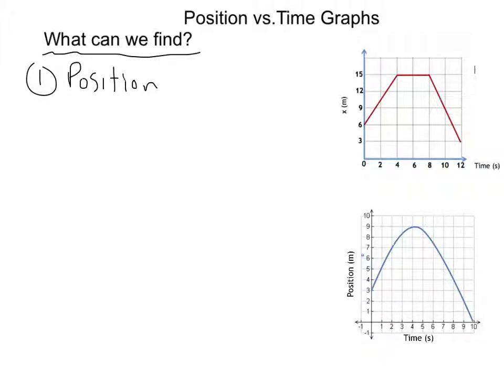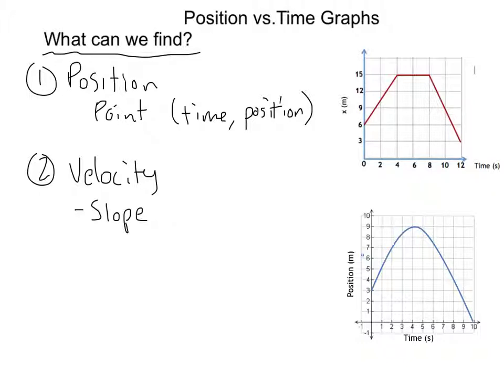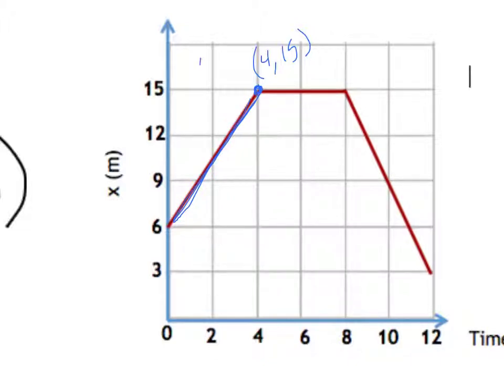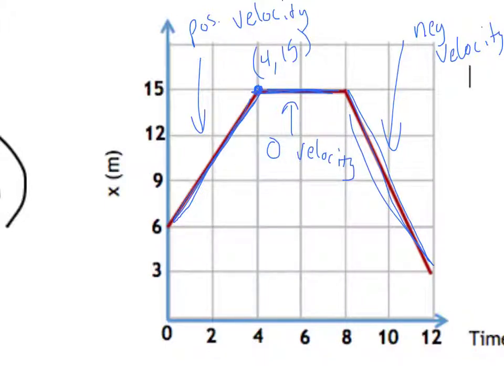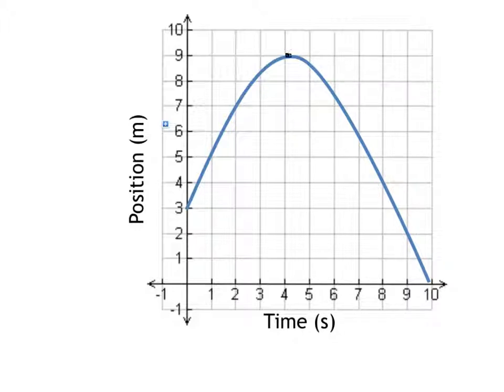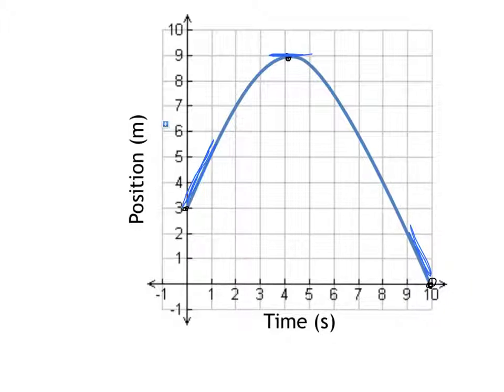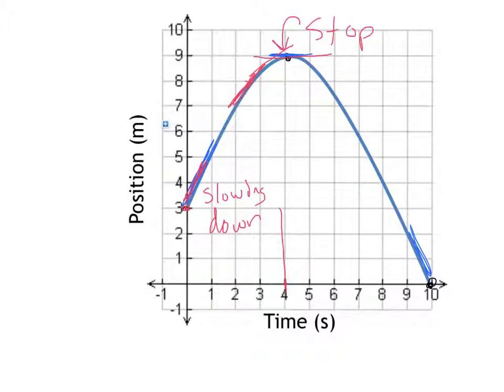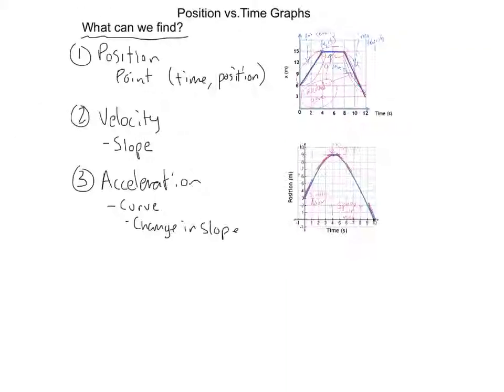Position vs Time Graphs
What information can we find from a position vs time graph? A video for Mr. Frost's Physics I class